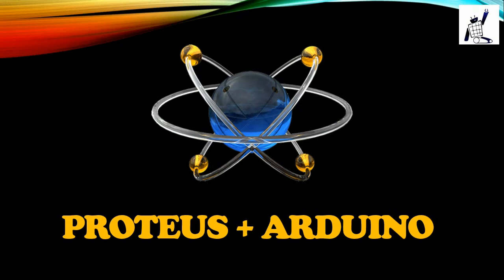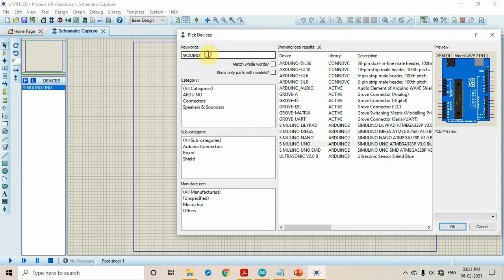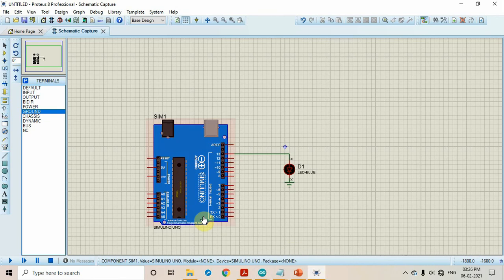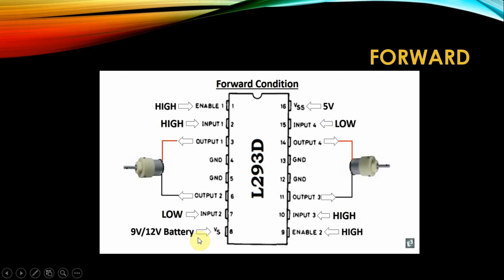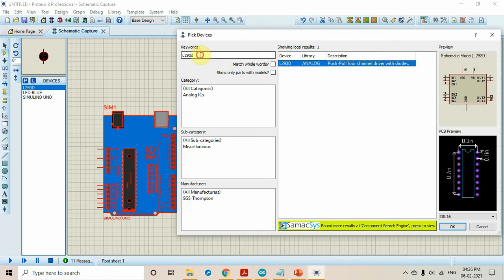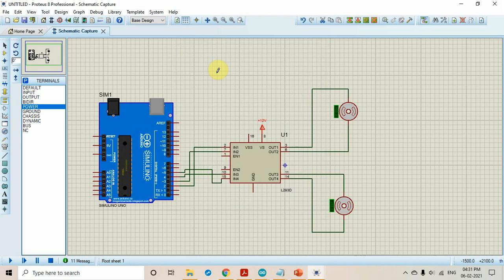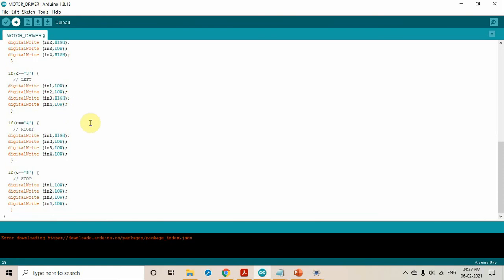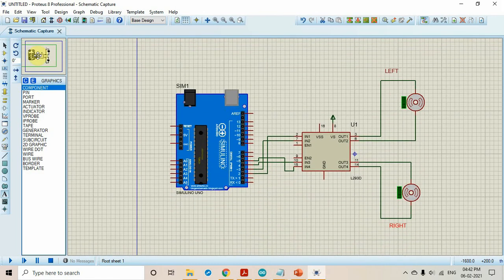Proteus+arduino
1) How to add Arduino library to proteus
2)How to use Arduino IDE with proteus
3)Motor Driver along with its simulation in proteus